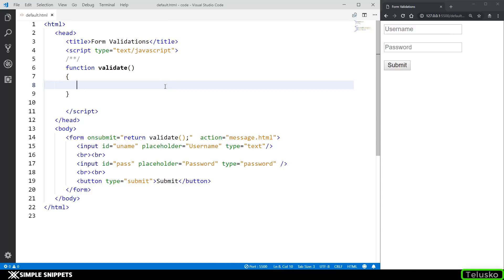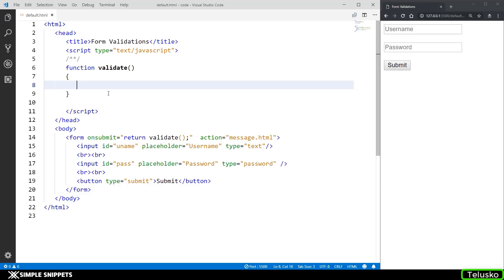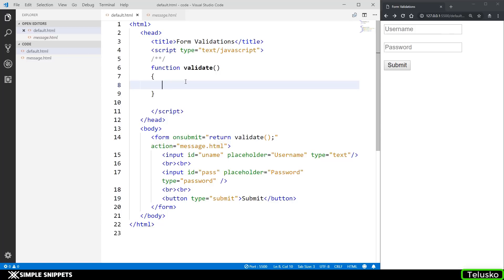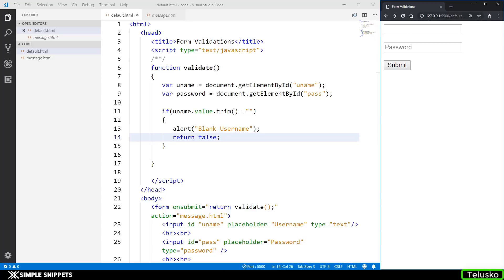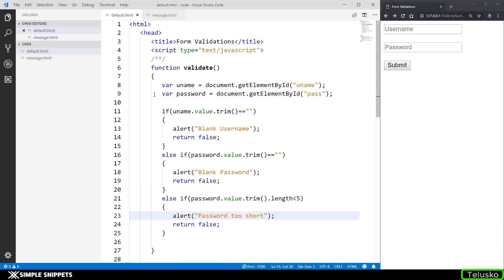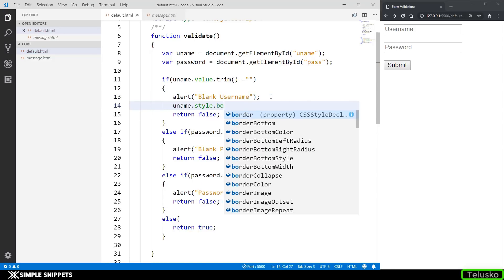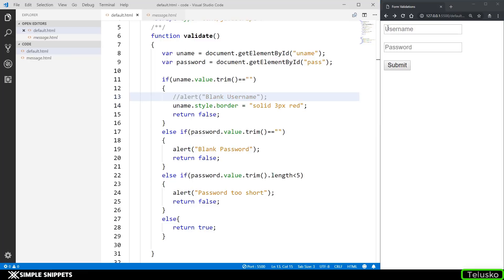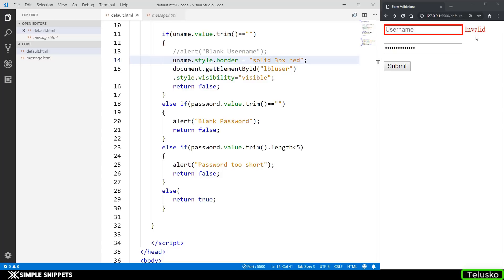#27 Form Validations in JavaScript part 2